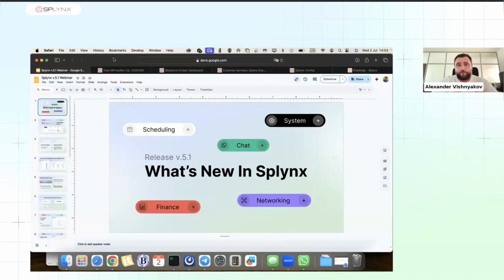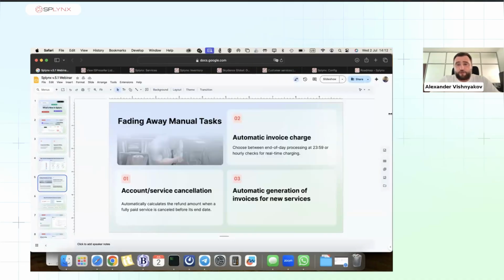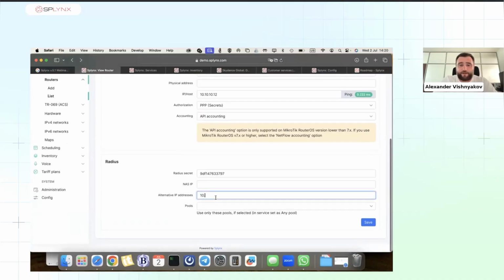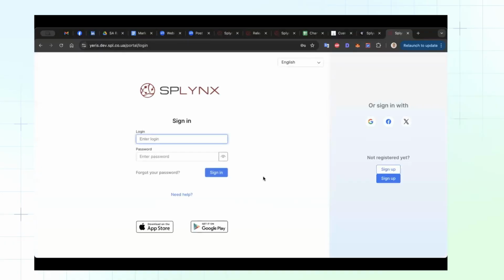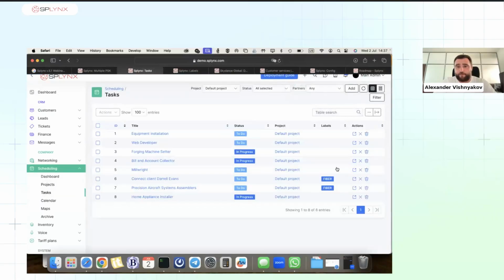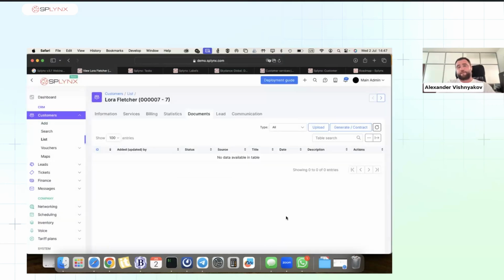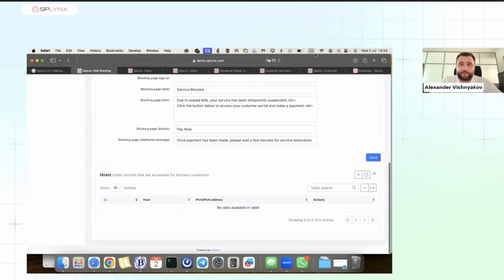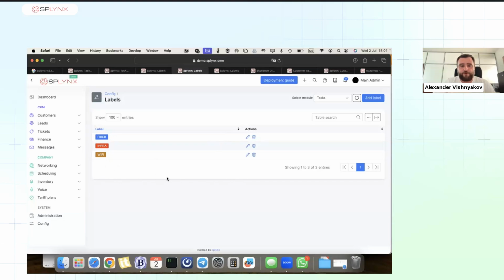Mastering Splynx v5.1 - What’s New, Best Practices & Live Q&A | Webinar Recording